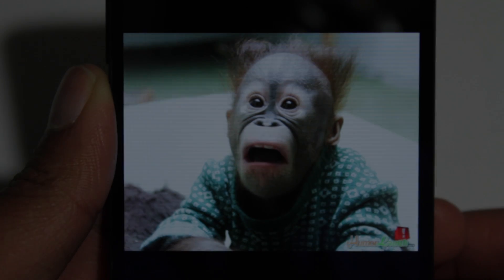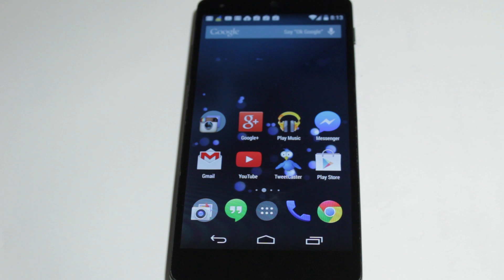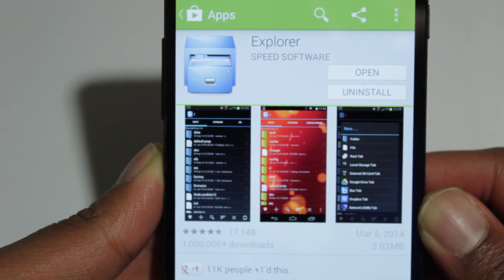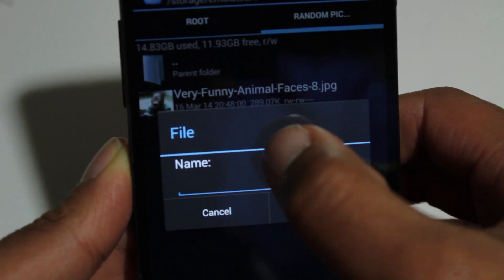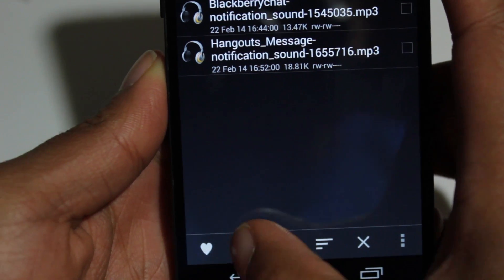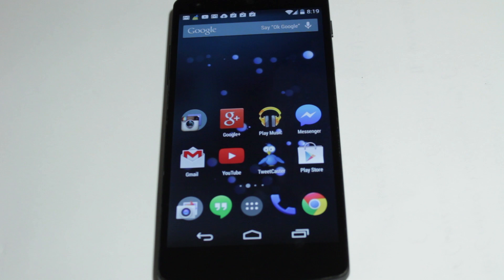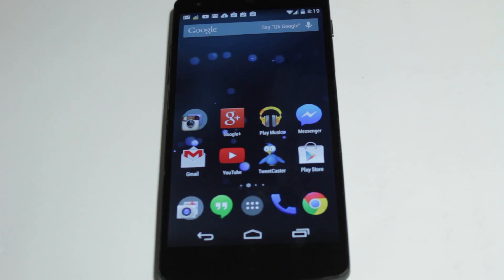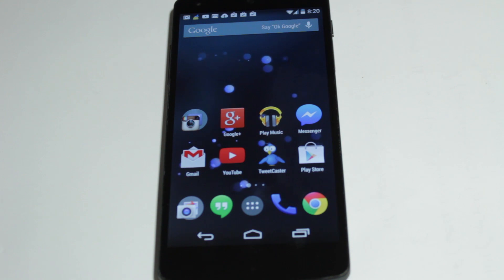Hide Media from Android Gallery and Music Player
Dave Bennett shows how to hide media from the Android gallery.

So we all have some pictures that other don't need to see.  So how can you easily hide them without completing deleting the file or using 3rd party apps?